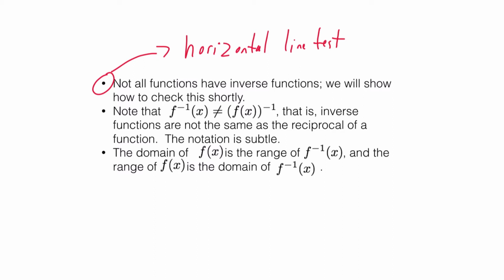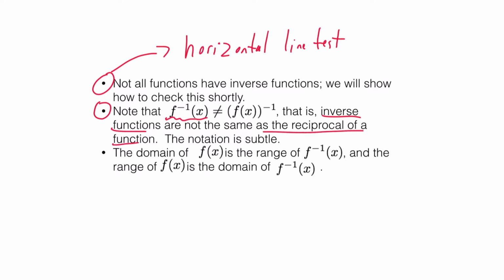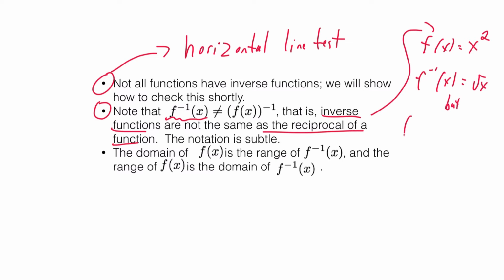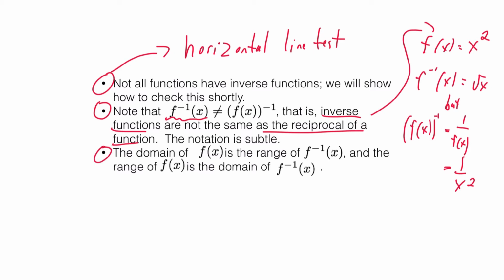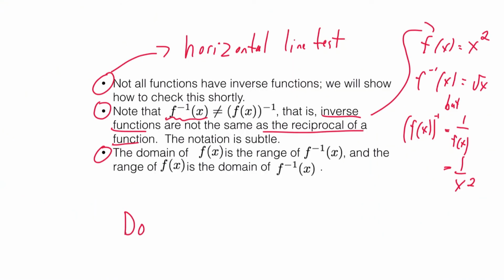algebra 3 6 1